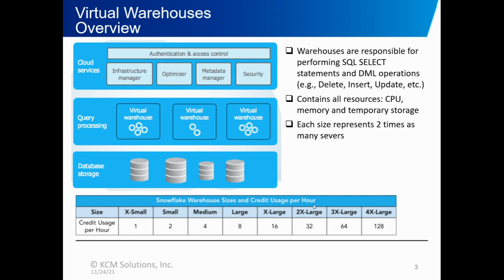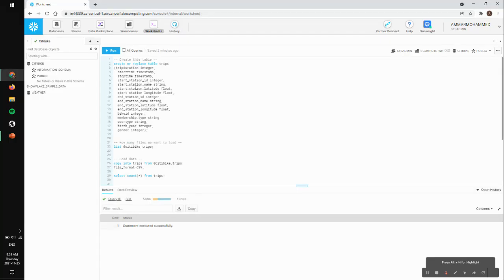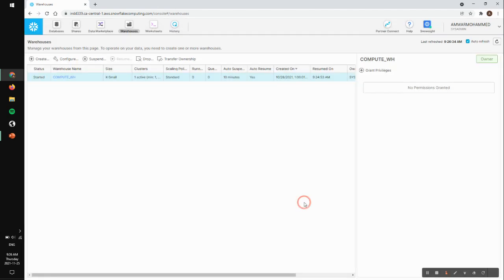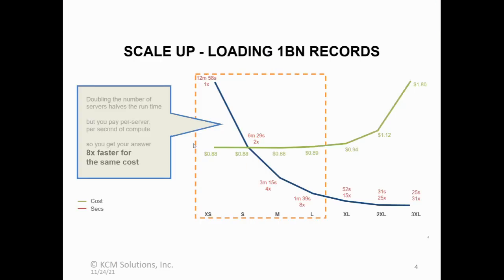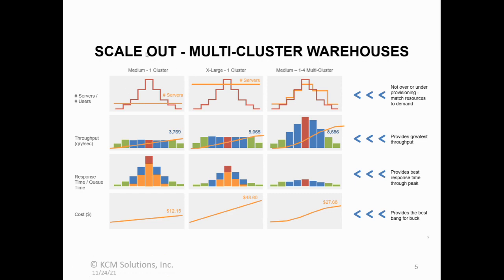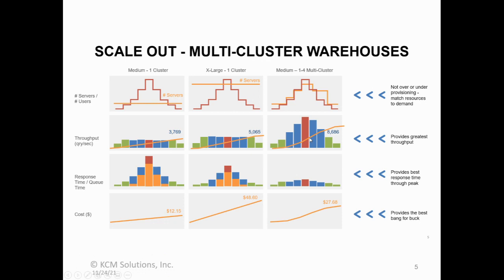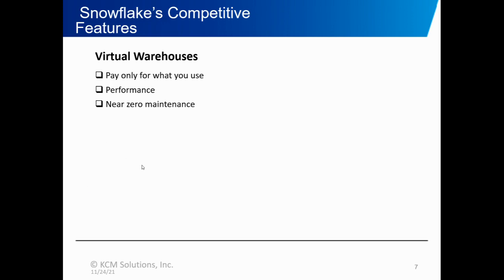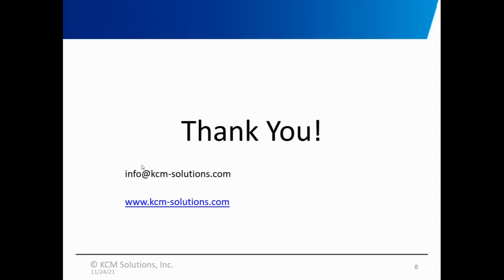Snowflake Virtual Warehouse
This video gives an overview of Snowflake's Virtual Warehouses, Snowflake Architecture, it's use cases, and performance vs cost analysis. In addition, re-sizing warehouses can be done effortlessly with simple SQL statements.